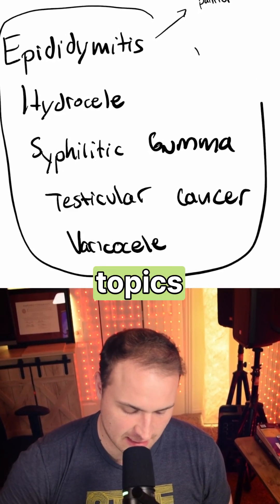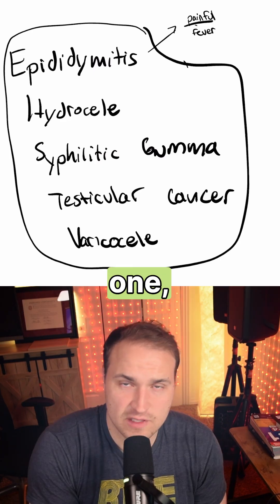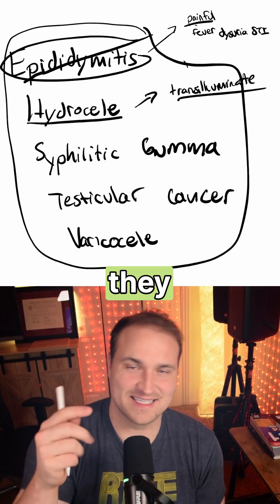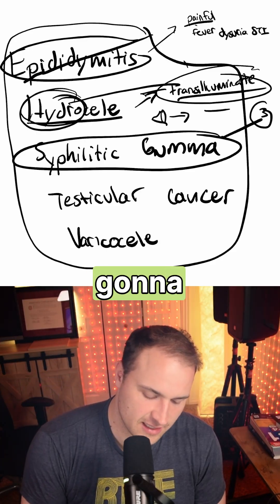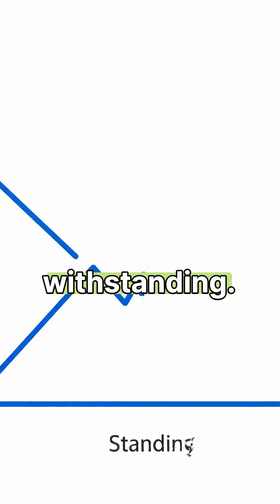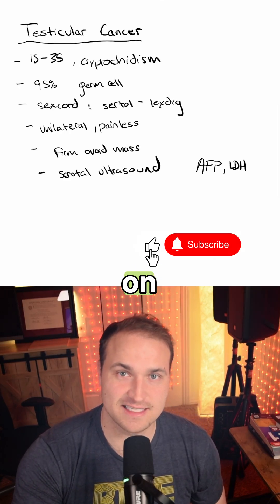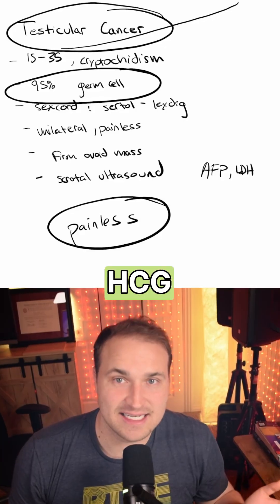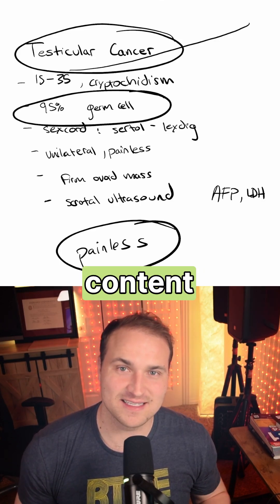Testes Questions Step 1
👉 Visit ivytutoring.net for a Harvard tutor

In this video, we cover Step 1 Questions in detail — breaking down the mechanisms, high-yield facts, and all you need for USMLE Step 1 / Step 2 / Medical School exams.